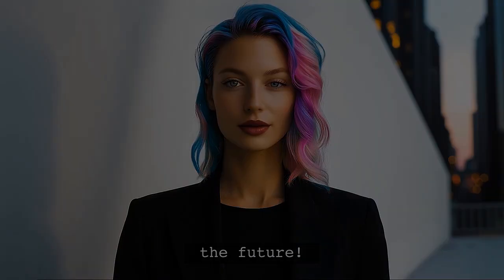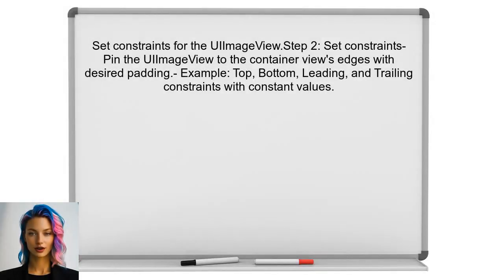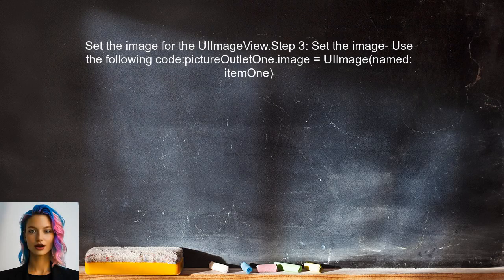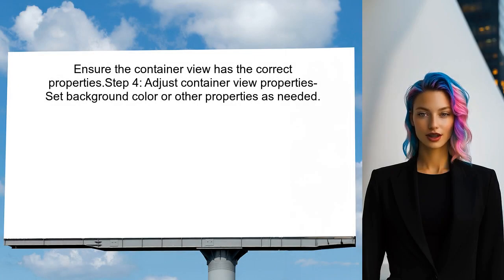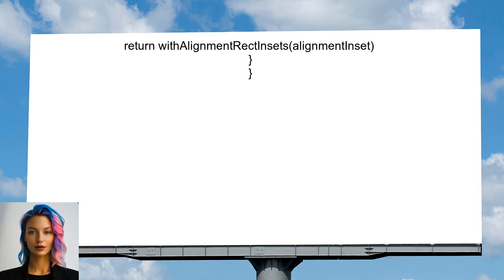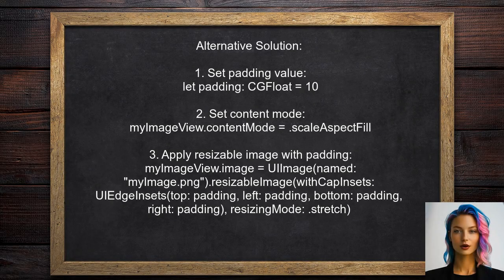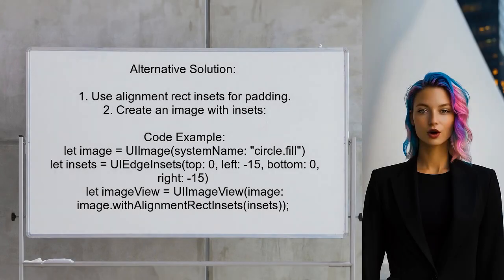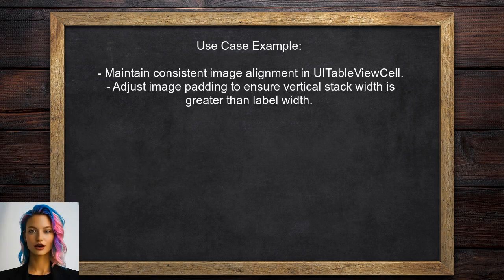How to Add Padding Around UIImageView in Swift 3: A Complete Guide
In this video, we’ll explore the essential techniques for adding padding around UIImageView in Swift 3. Whether you're designing a sleek user interface or simply want to enhance the visual appeal of your images, understanding how to effectively manage padding is crucial. Join us as we break down the steps and provide you with a complete guide to mastering this important aspect of iOS development.

Today's Topic: How to Add Padding Around UIImageView in Swift 3: A Complete Guide

Related to